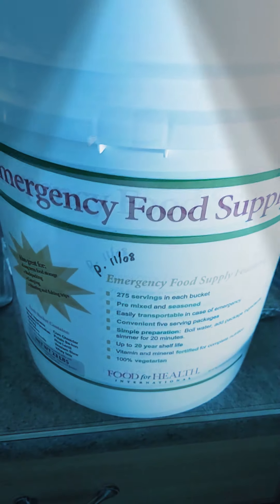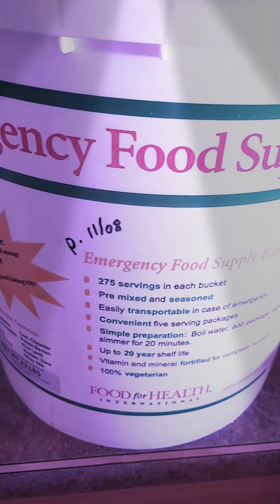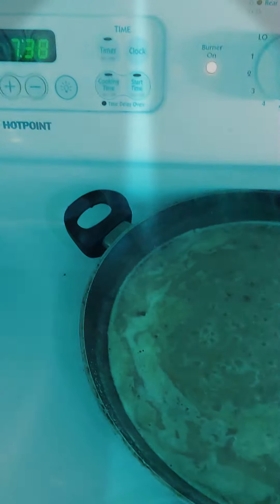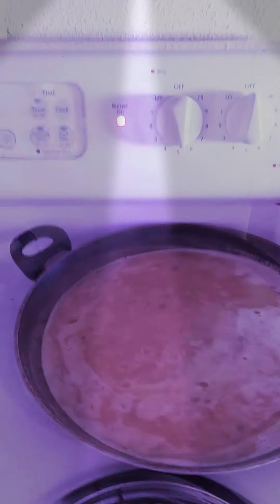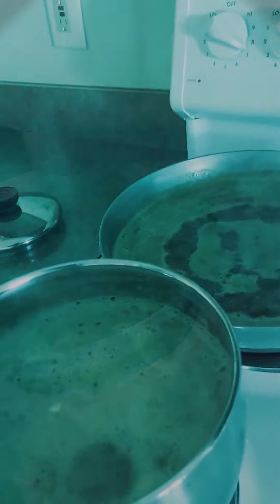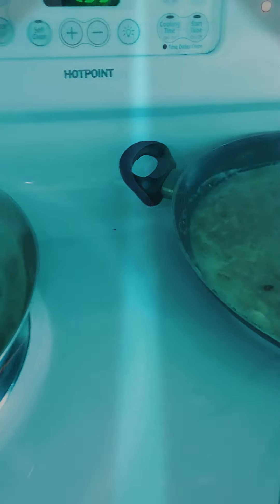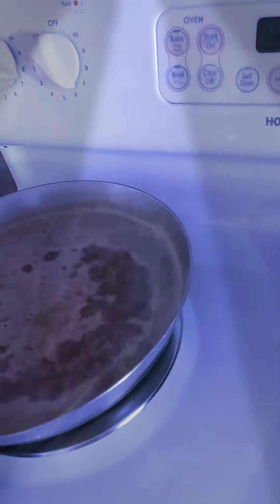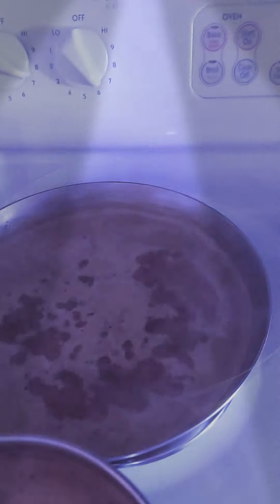Cooking 1st time 14 old food Emergency Supply,ALA KING,Potato Bacon Cacciatore taste good! Lava Flow